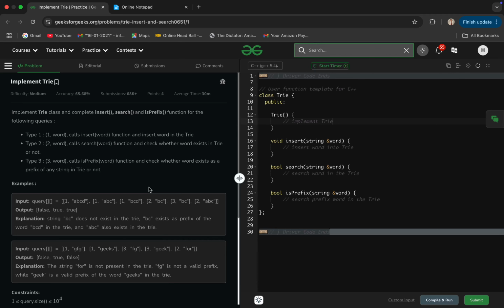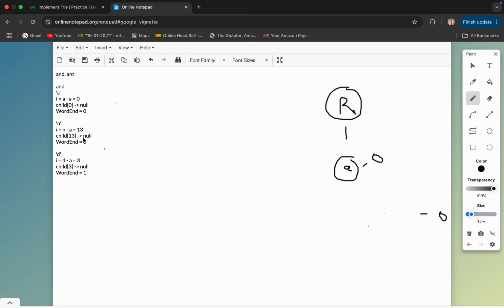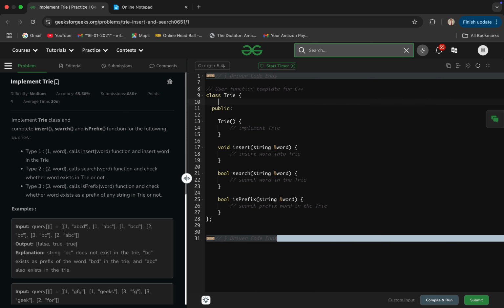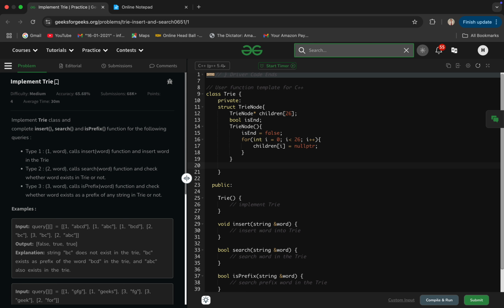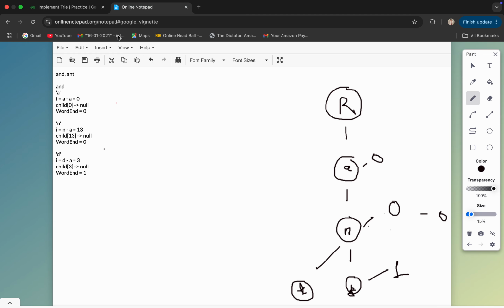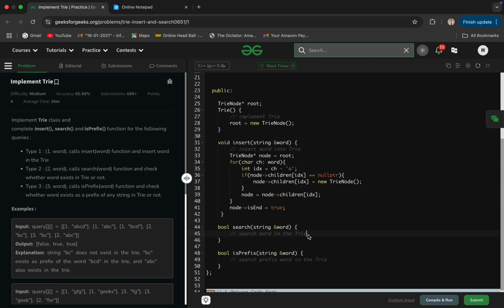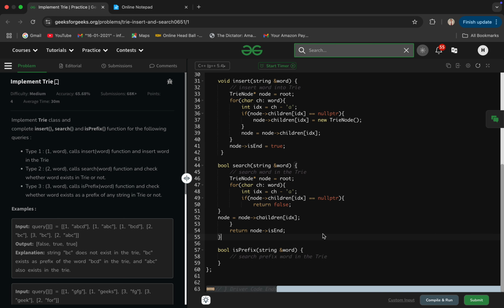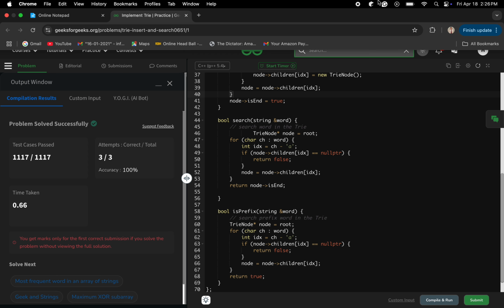Implement Trie gfg POTD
Geeks for Geeks Problem of the Day(POTD) in C++